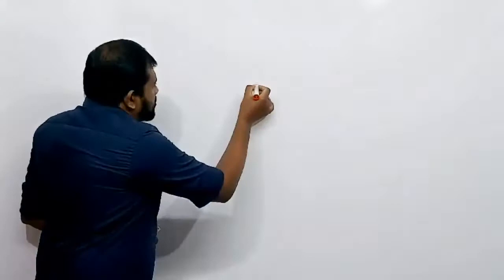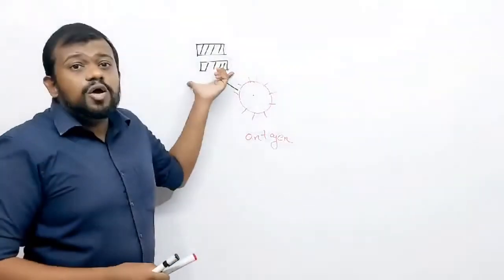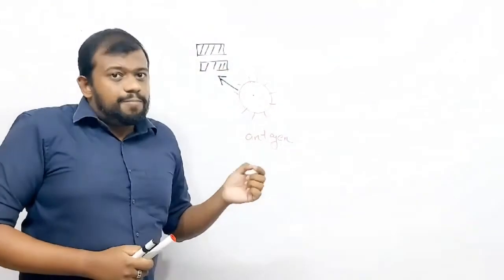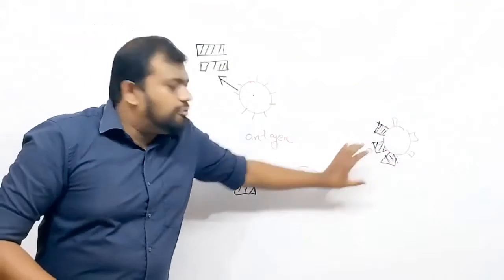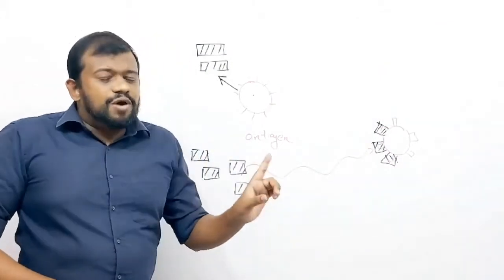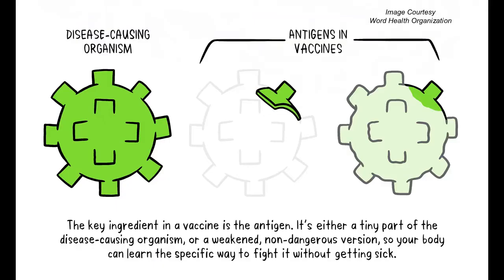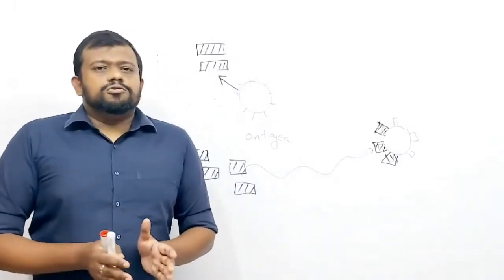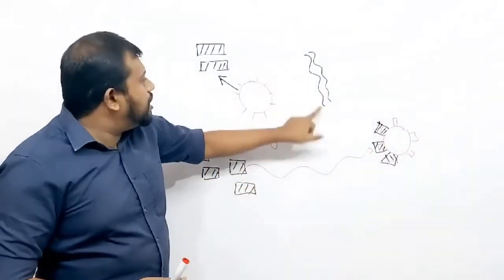How does the covid - 19 vaccine protect us? What is a vaccine ? How does the vaccine functions?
Advanced Level Biology (Local Syllabus) English Medium Online Classes
You also can join our online classes for 2023